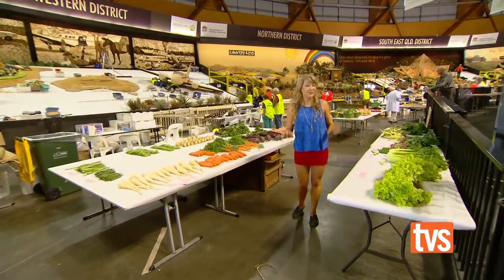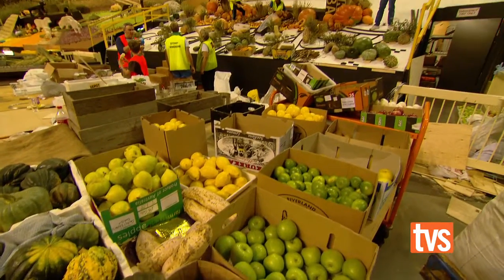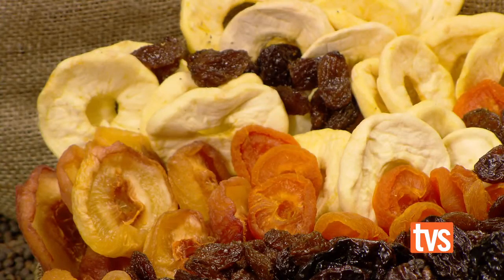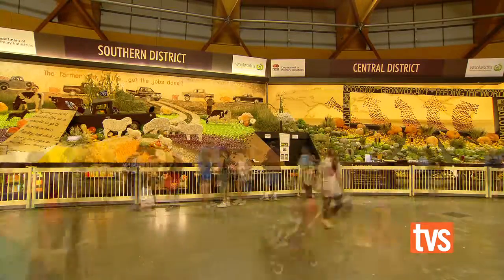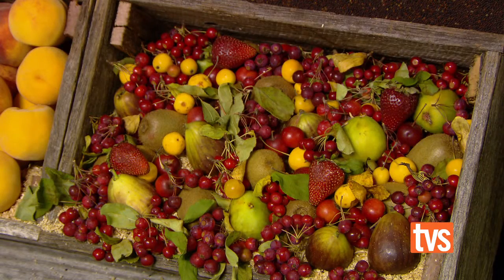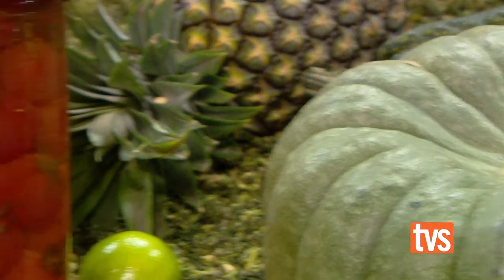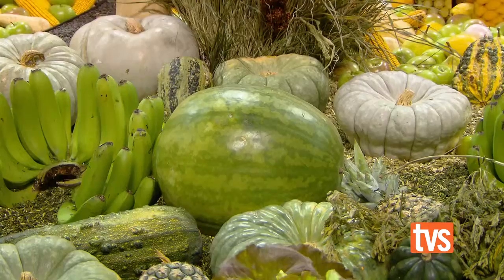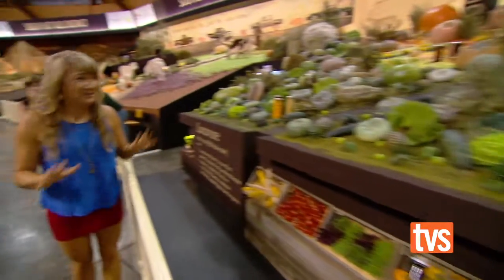Royal Easter Show - District EX